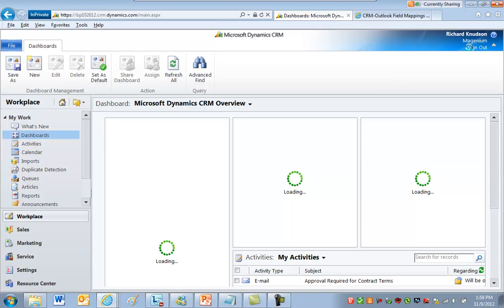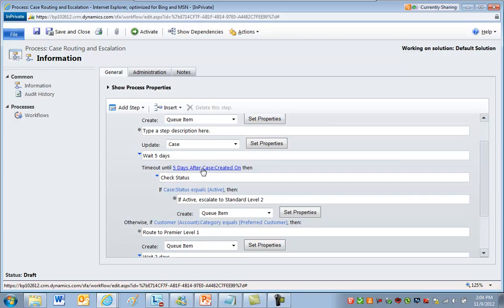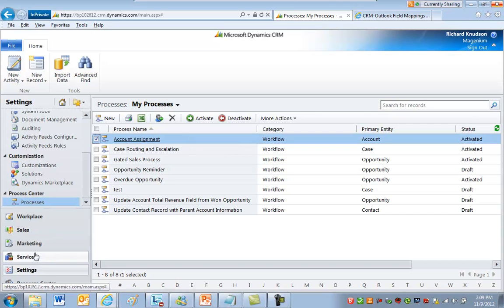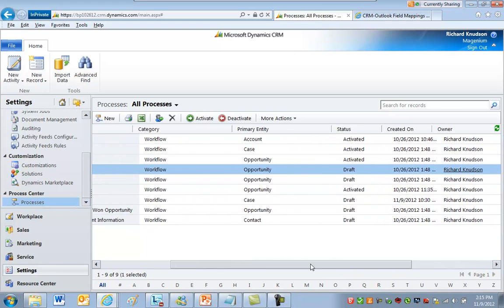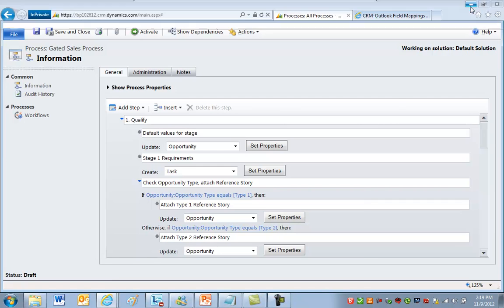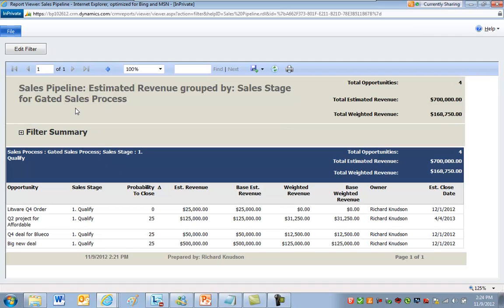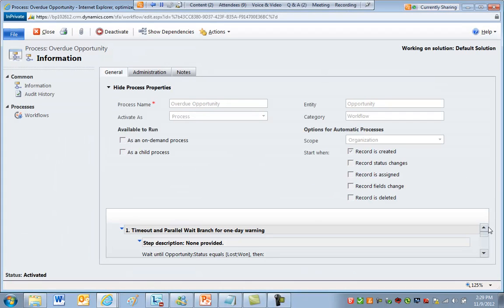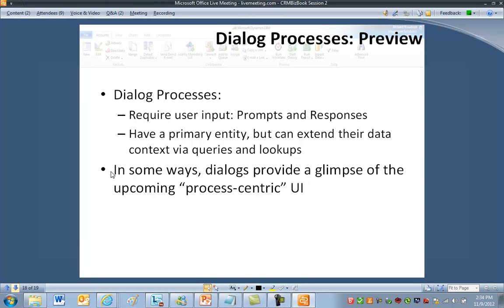CRMBizBook Webinar Series Session 2 Demo 2: Conditional Logic in Sales Process and Service Workflows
The second demo from session 2 of the CRMBizBook webinar series.